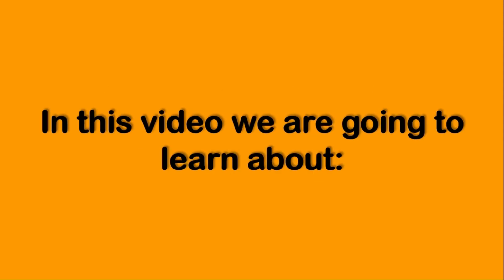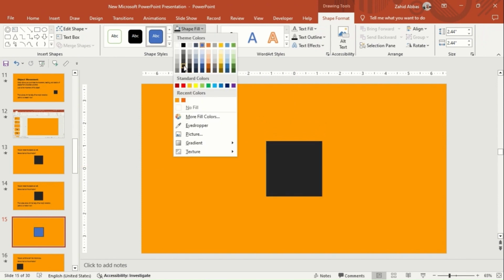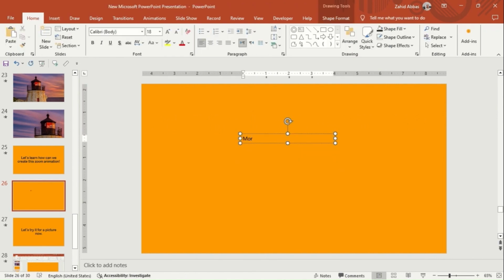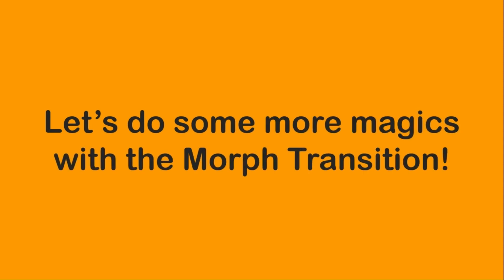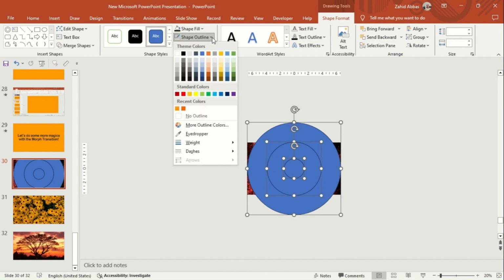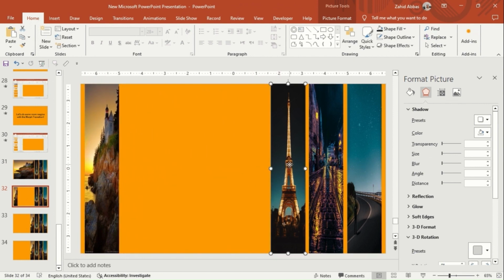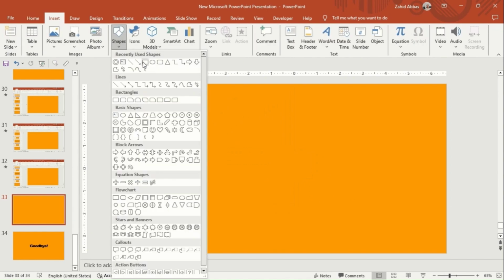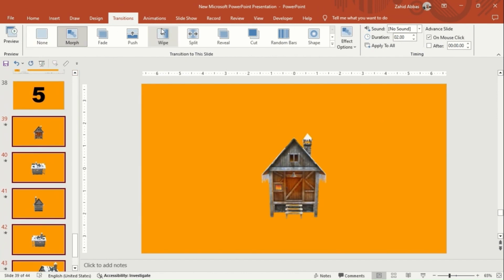Magics of Morph Transition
By watching this video you may learn that how can we create beautiful animations or effect with the help of morph transition in PowerPoint.